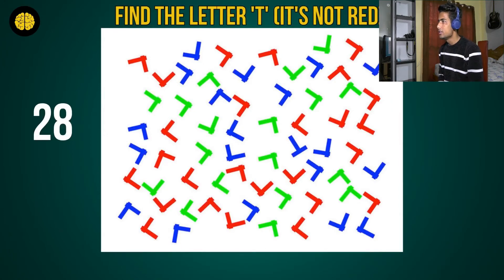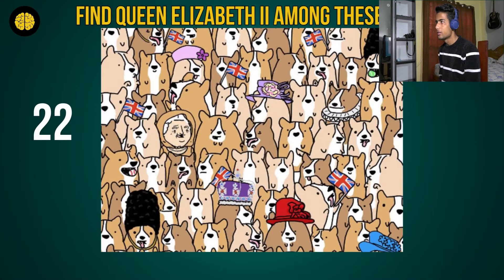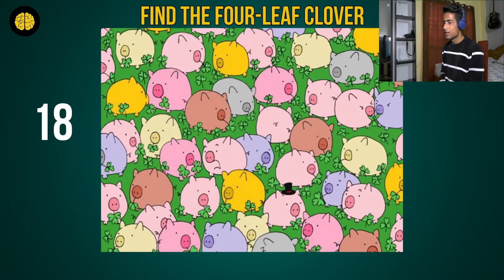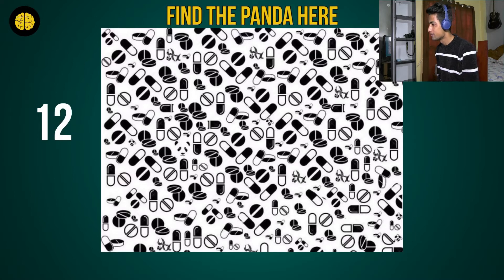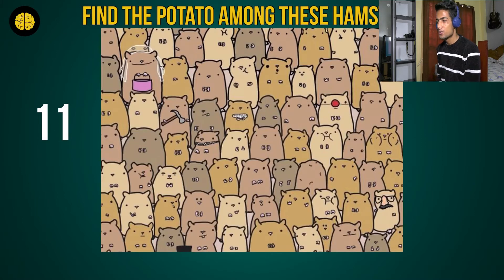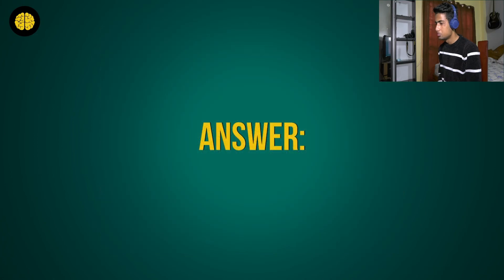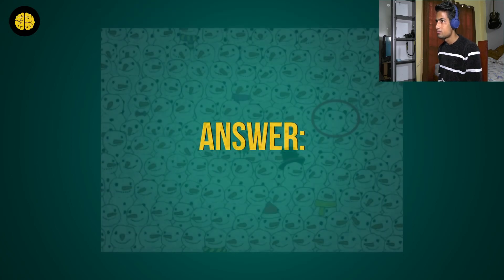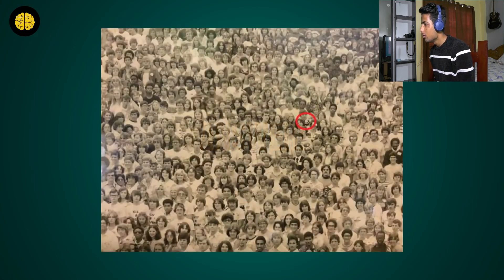CAN YOU find THE ODD ONES??Pictures that will boost your concentration.....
A NEW CHAPTER BEGINS, LET'S START STREAMING
DAILY STREAMS !!!

we'll be regular soon for now just a chill stream..❤

Some PUBG time
I'll be uploading gameplay videos frequently for you

Help me grow in this field I'm learning and putting some effort into it.
Can't get any further without your help.

Until Next Time... Peace Out

Simon Plays
simon plays
gaming channel
gaming laptop
streaming setup
how to stream from mobile
how to stream from pc /Laptop
among us
gta v
fall guys
how to stream in youtube
ios games
android games
live streaming
among us gameplay
how to stream
pc games